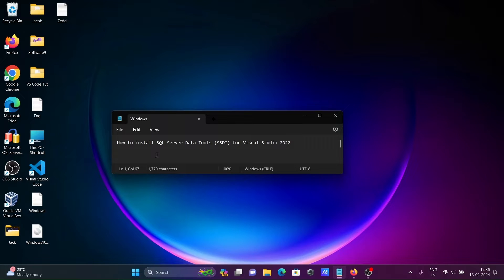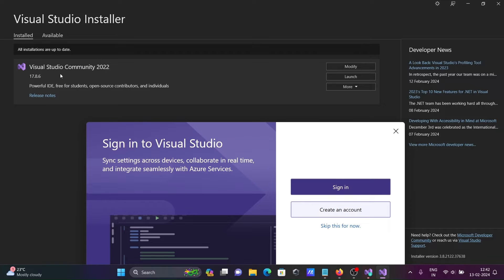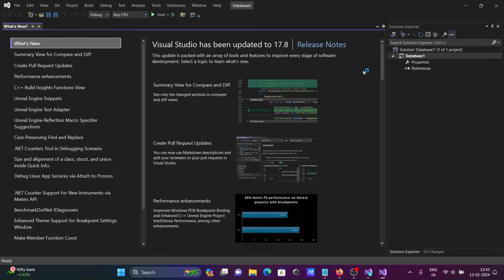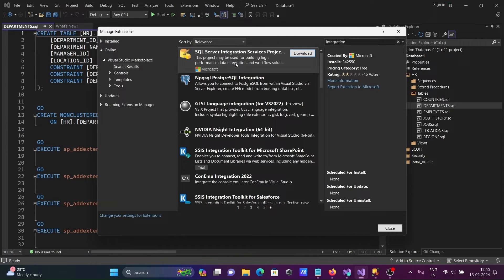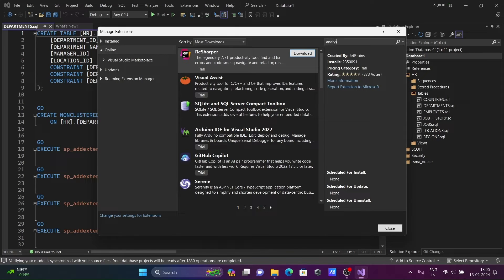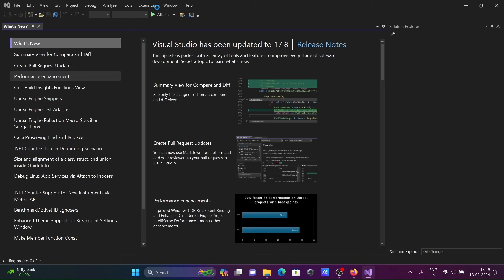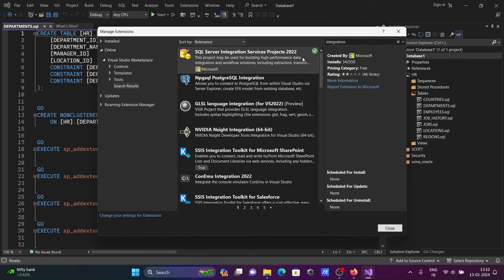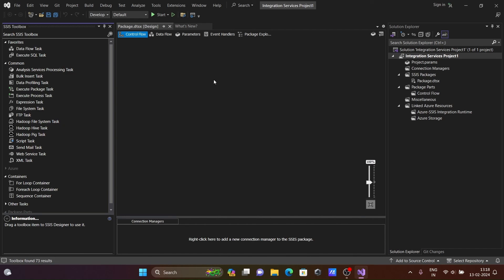How to install SQL Server Data Tools (SSDT) for Visual Studio 2022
ssdt for visual studio 2022
sql server data tools for visual studio 2022
sql server data tools
How to Download & Install Microsoft sql server data tools for Visual Studio
install ssdt for visual studio 2022
How To Install SQL Server Data Tools In Visual Studio 2022
Download SQL Server Data Tools (SSDT) for Visual Studio 2022
SQL Server Data Tools (SSDT) for visual studio 2022